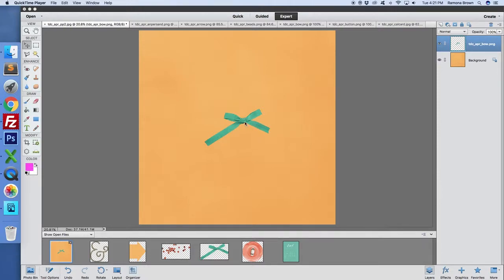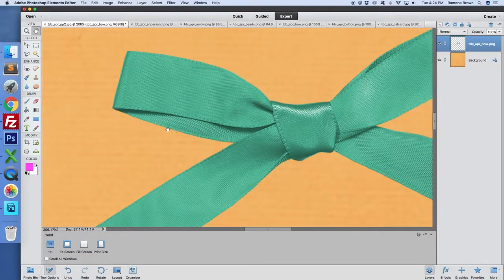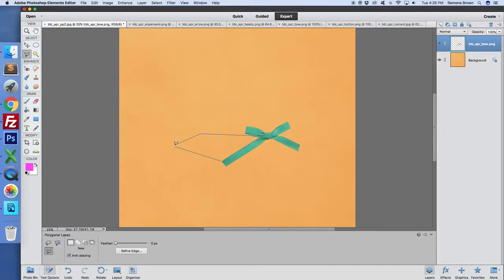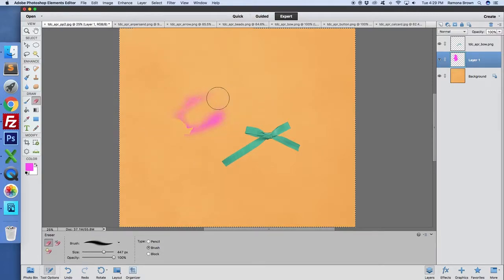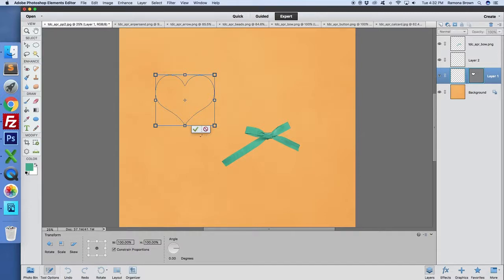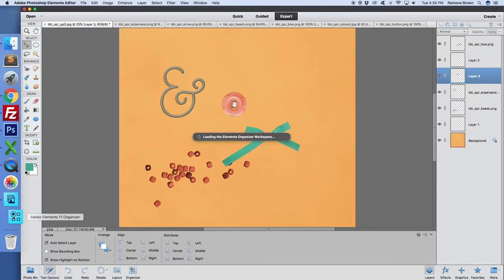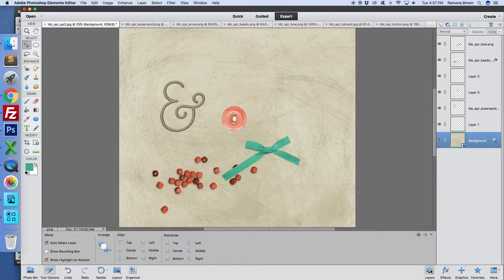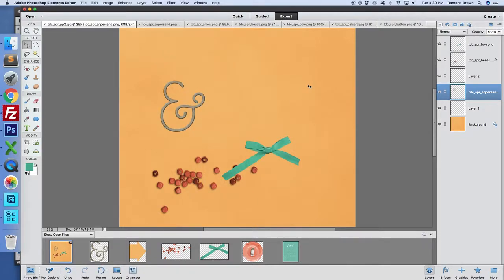Basic Tools and Options available in PhotoShop Elements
For more tutorials or classes on Digital Scrapbooking, check out my